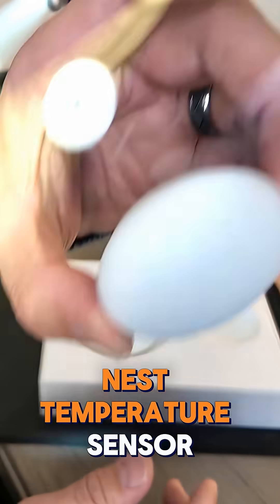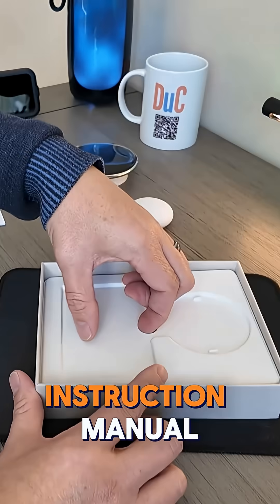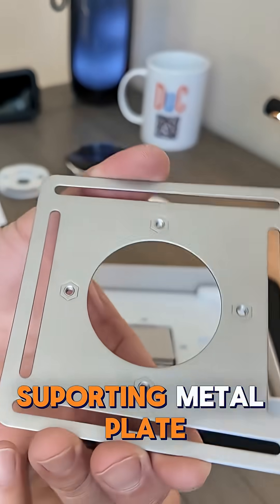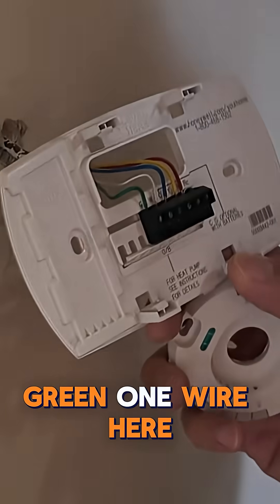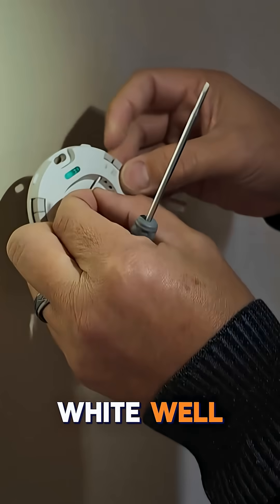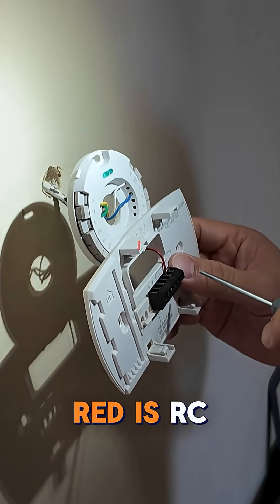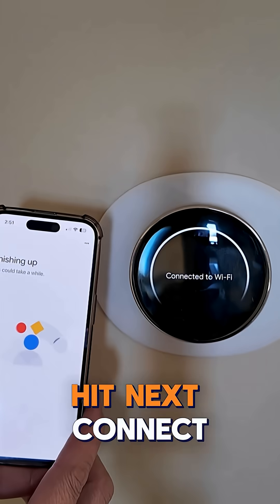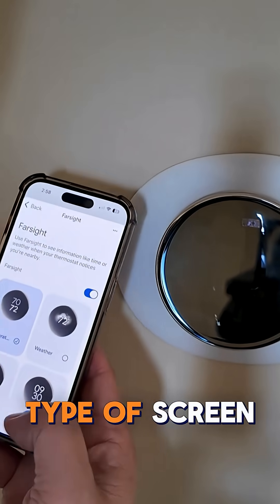Nest Gen 4: Best Smart Thermostat? Upgrade! Install Google Nest Gen 4 Learning Thermostat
DuC REVIEW🔍Unbox, Review, Google Nest Learning Thermostat (4th gen)! Take a closer look at the Google Nest Learning Thermostat (4th Gen)—Google’s latest smart thermostat designed to help you save energy, automate your home’s heating and cooling, and give you full control from your phone.

💎🔶DuC Amazon Shop🔶💎

🛒Google Nest Learning Thermostat (4th gen)
🛒Teslong Thermal Camera
🛒JBL Pulse 5
🛒Quntis RGB Pro+ Monitor Light Bar with Remote

*This video is for informational and entertainment purposes only and should not be taken as professional advice. You do NOT get charged extra for using the above links. Thank you!